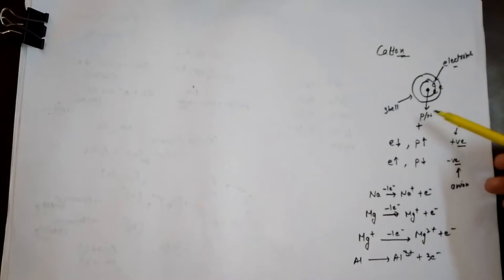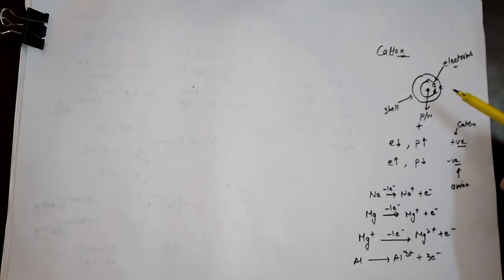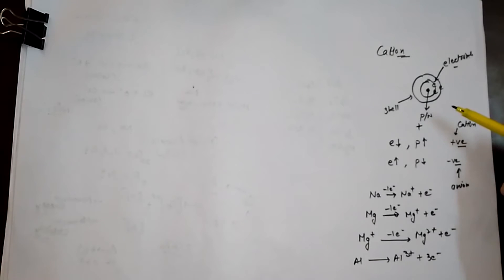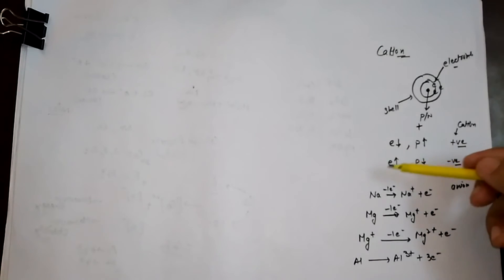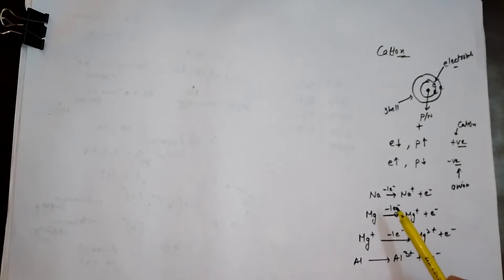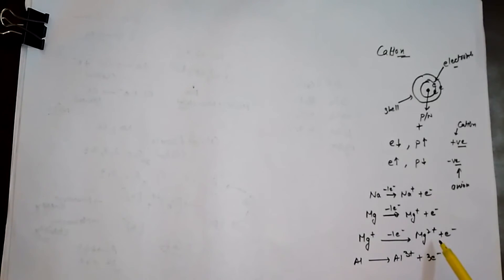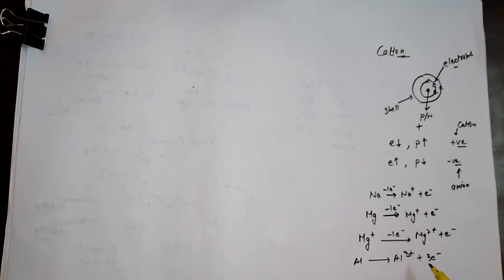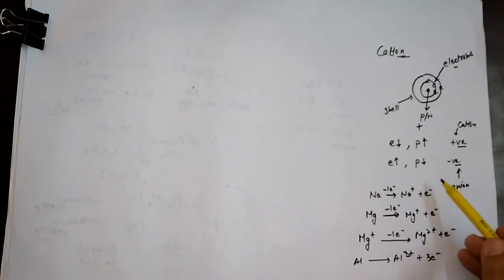Chemistry What is a cation | Google Galaxy Science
Cations and anions are both ions. The difference between a cation and an anion is the net electrical charge of the ion.

Ions are atoms or molecules which have gained or lost one or more valence electrons giving the ion a net positive or negative charge.

Cations are ions with a net positive charge.

Cation Examples: Silver: Ag+, hydronium: H3O+, and ammonium: NH4+
There are two types of Ion cation and anion A positively charged ion is also known as cation. A cation is formed by the loss of one or more electrons by an atom for example sodium loses its 1 electron to form sodium ion which is a cation therefore cation contains less electrons than the normal atom For more Study material and more.